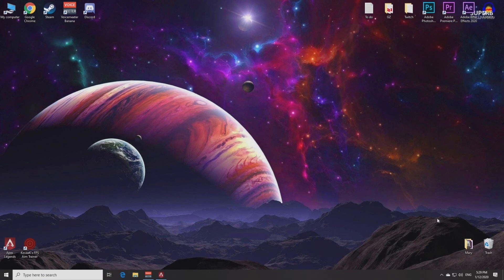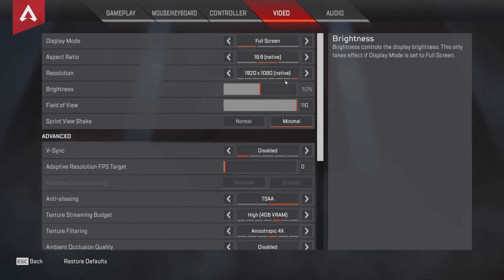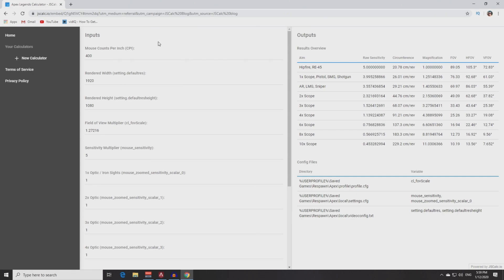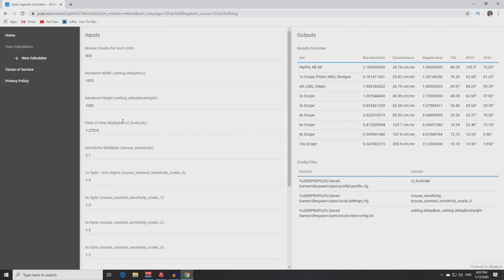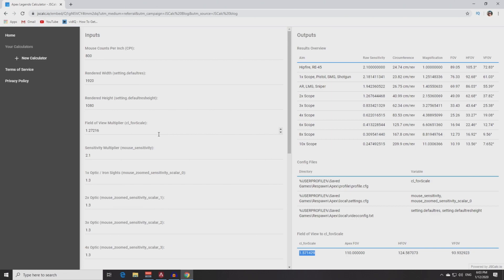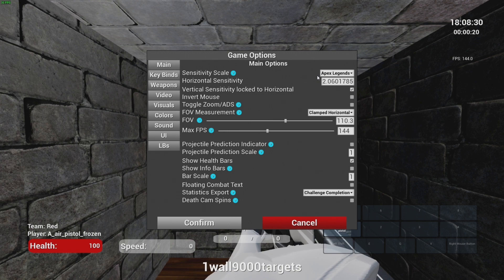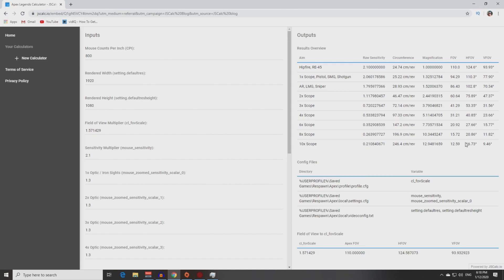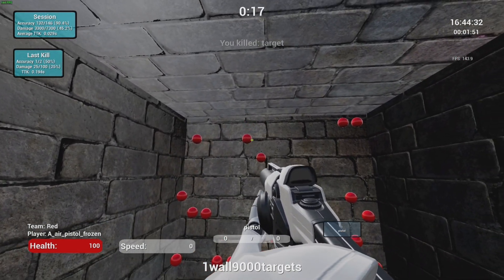(Outdated) How to set up Kovaak for Apex legends. | Everything Explained. | (2020 Guide)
In this guide I explain how you can get your real sensitivity from Apex Legends to Kovaak FPS Aim Trainer. I tried many ways and as I know the way I described in this video is the easiest and most accurate. I explained how to convert Apex sensitivity to Kovaak step by step and how you can set up Kovaaks for differend kind of scopes. I hope this will help you to improve your aim and I hope you liked this tutorial, if yes, do not forget to drop me like or follow so you will noy miss my next videos. If you have any questions you can ask in comments or on my streams on Twitch.

Artist: Vibe Tracks
Track: I Love You